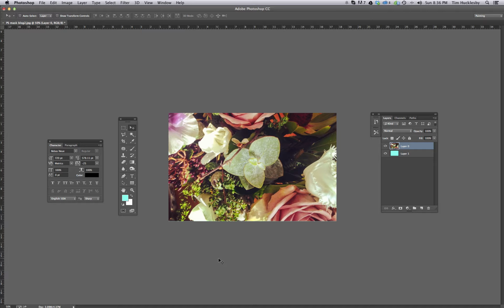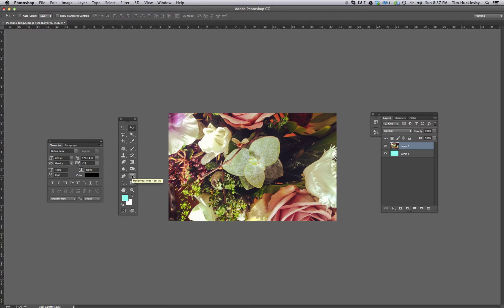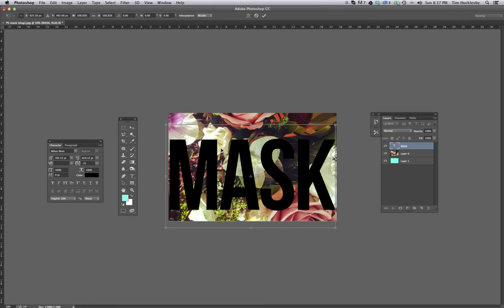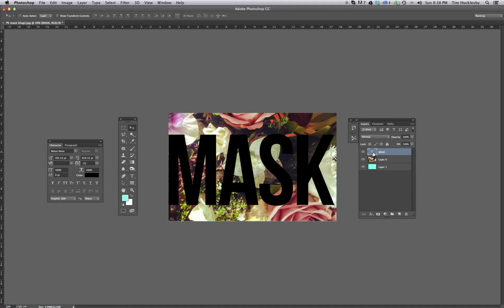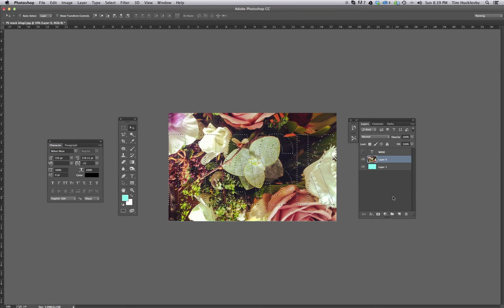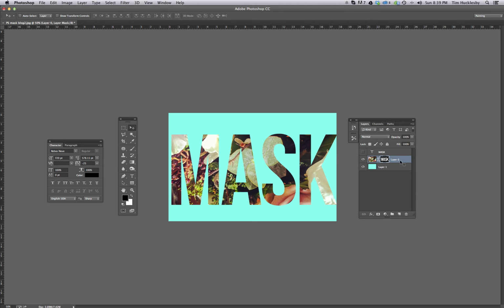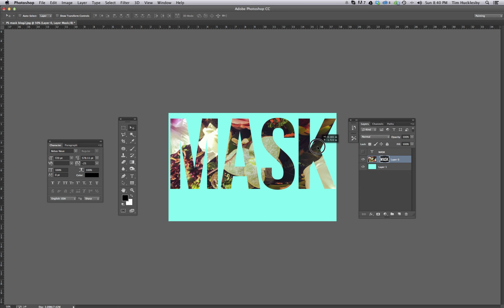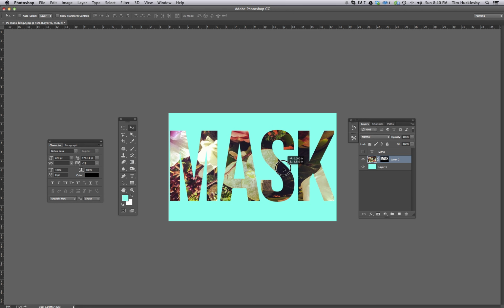Photoshop 101: Masking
Nicole's Classes Photoshop 101 instructor Holly shares a mini tutorial about masking using type in Photoshop!